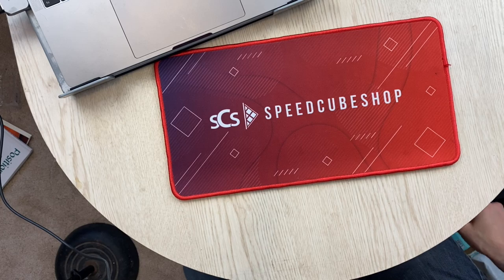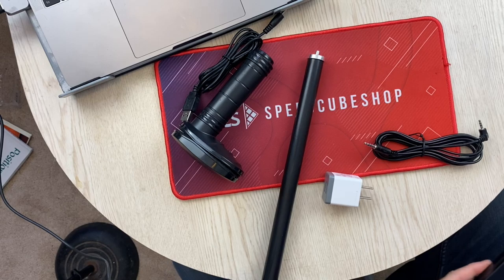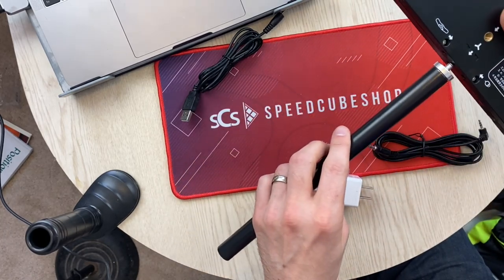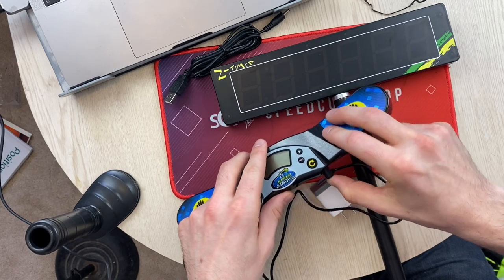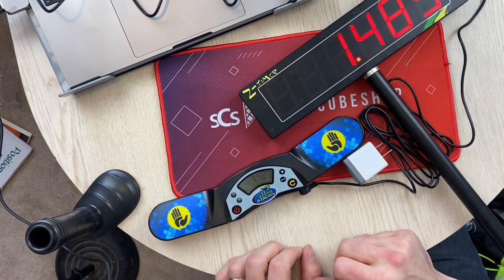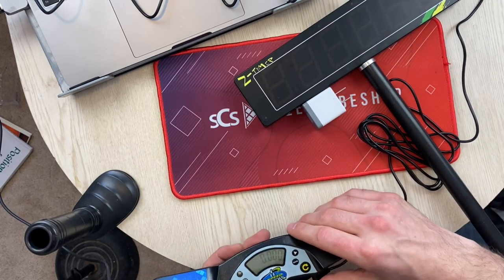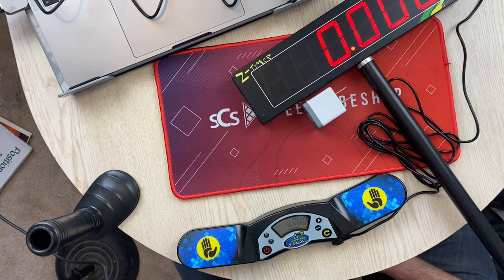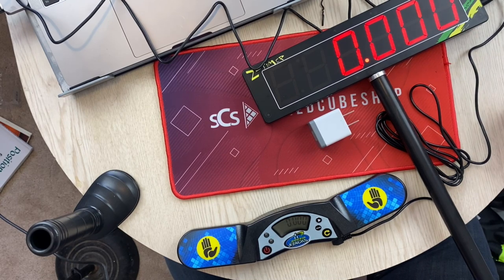Z-Timer Display from SpeedCubeShop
You can pick up my custom Gan 354 V2 M

Microphone: Blue Raspberry